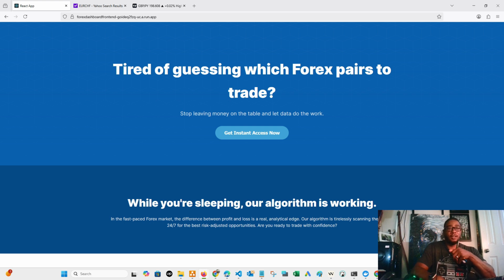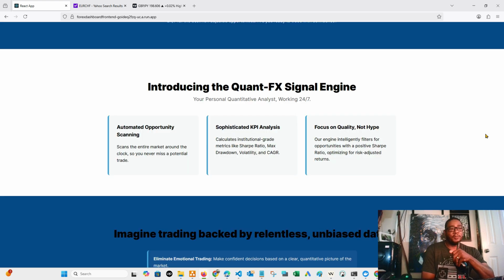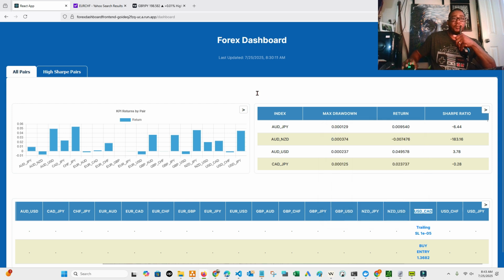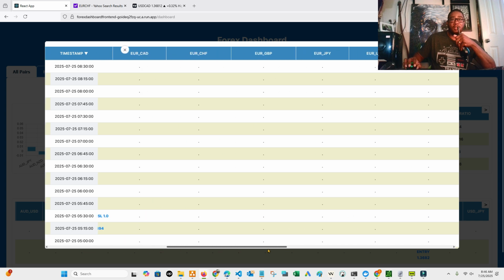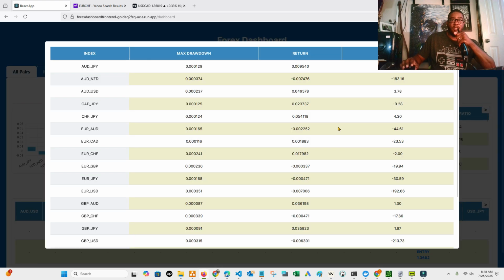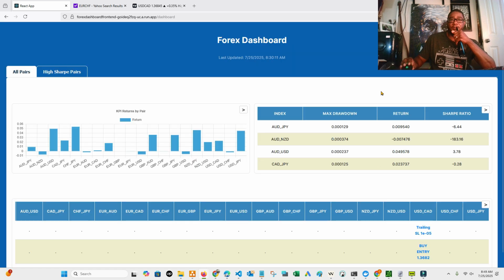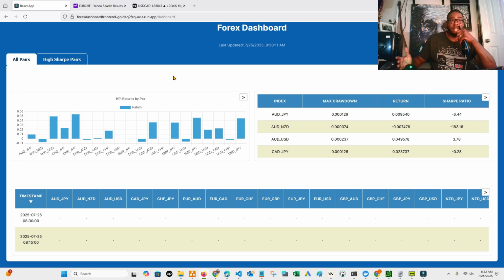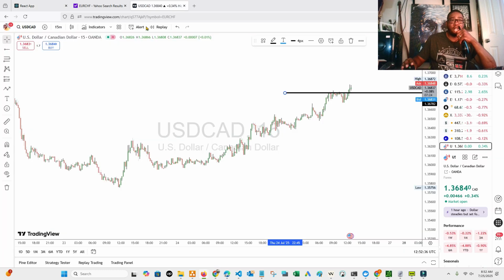If You Trade Forex and do not Watch this Video, Your Losing Cash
📊 Forex Dashboard - Professional Trading Analytics Platform | Demo & Features
🔍 Overview
Welcome to the official demo of our Forex Dashboard, a powerful analytics platform designed for forex traders seeking data-driven insights. This application provides real-time forex trading signals, performance metrics, and risk analysis to help you make informed trading decisions.

🚀 Key Features
📈 Advanced Analytics Dashboard
Real-time Forex Data: Track multiple currency pairs with up-to-the-minute updates
Performance Metrics: View key performance indicators including returns, drawdowns, and Sharpe ratios
High Sharpe Ratio Filter: Quickly identify the most promising trading opportunities
Responsive Data Tables: View comprehensive trading data across all currency pairs
Mobile-Optimized Interface: Access your trading dashboard on any device
Interactive Charts: Visualize performance metrics with intuitive charts
🔒 Secure & Reliable
User Authentication: Secure login system to protect your trading data
Regular Updates: Data is continuously updated for accuracy
💡 Smart Features
Signal History: Track past trading signals and their performance
Risk Management: Monitor drawdowns and risk metrics
Customizable Views: Toggle between all pairs and high Sharpe ratio pairs
🛠 Technical Stack
Frontend: React.js with responsive design
Backend: Python Flask API
Data Processing: Real-time forex da